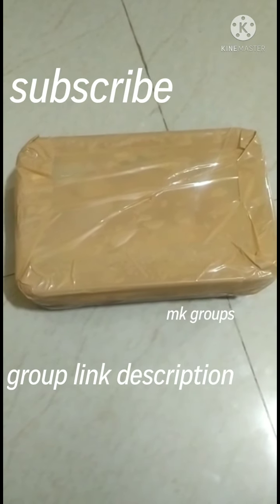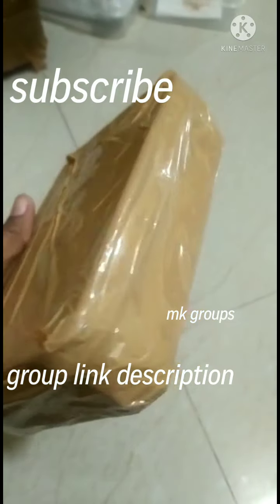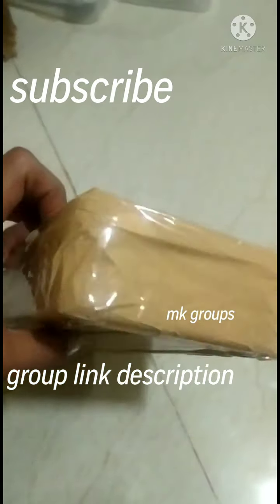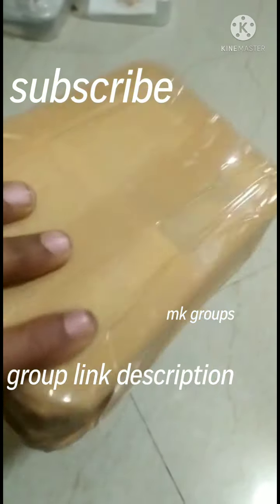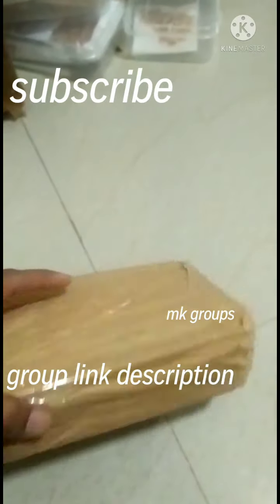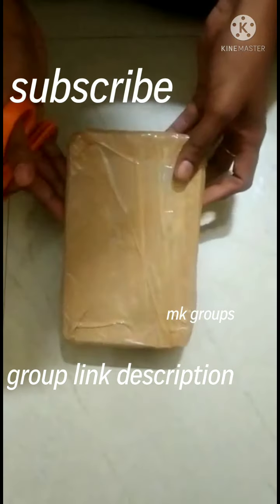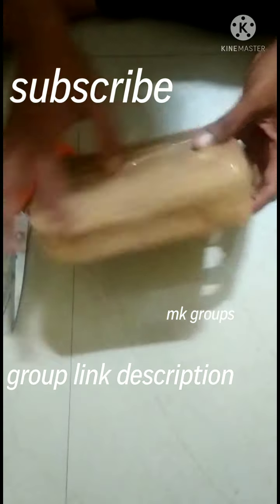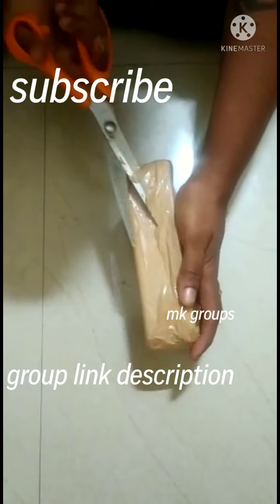my group unboxing video| example video|this type opening video must|without videoIcan't not help you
My self kaviya sri .
online mk classic jewels. Directly dealings with manufacturing wholesale n.
Stockiest ... Active resellers most welcome ...like women's wear ,all jewells both coded as in non coded jewells ,at Reasonable price, bridal set sales single piece Available, cash on delivery available ,.
Men's wear , cosmetic, combo handbag,. .

Any Argent
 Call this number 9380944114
Reseller's welcome 🙏

Reseller's 🙏 welcome

jewellerys collection Available and cash on delivery jewelleryss collection available this collection join my whatsapp group

Mk classic beeqs 👗👘🧥👖👕🎽

resellers most welcome

dress collection sarees collection men's dress collection and other clothes collection available

mk classic men's collection

Mk classic cosmetic€bag 💄💼👜👛

Mackup kit combo collection
gifts collection
crafts collection
hand bag combo collection
and other Available this link

Mk classic all code jewellery

Camp jewelleryss , Frist quality jewelleryss collection , karala model jewellery collection available for this link don't miss it  5%b discount

I'm on Instagram as @mk_classic_jewels.

my customer reviews and resellers feedback